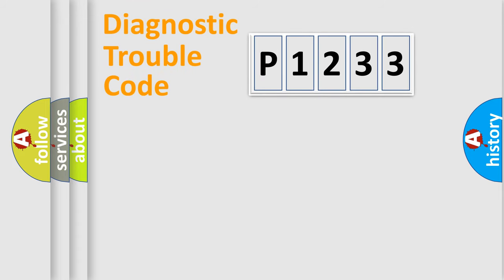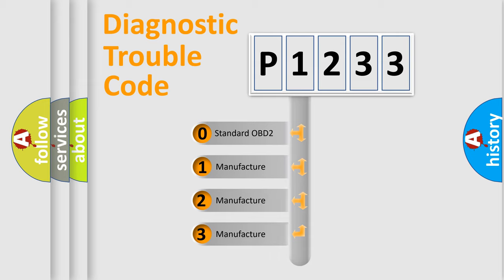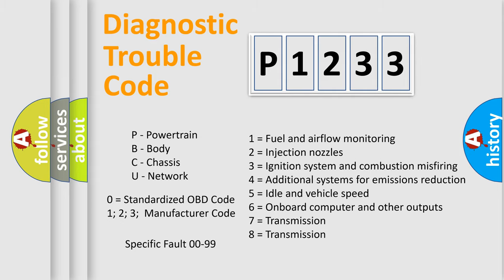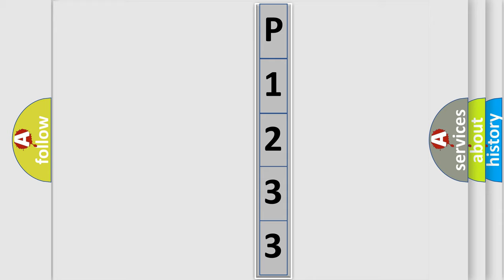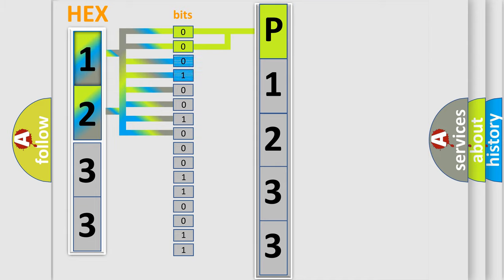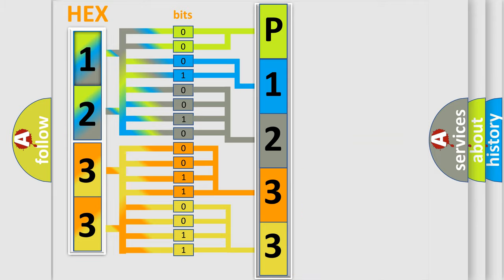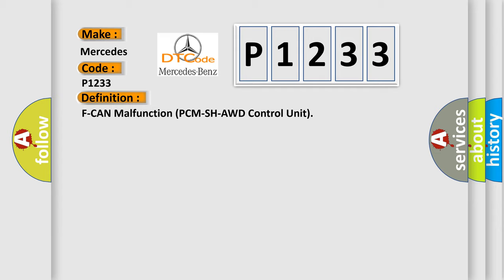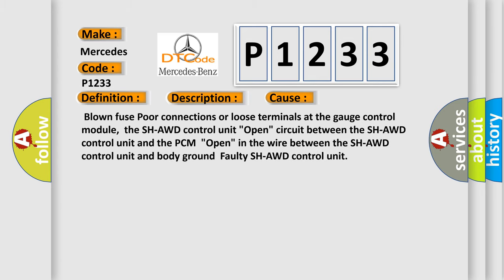DTC Mercedes-Benz P1233 Short Explanation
Contents:
0:21 Basic DTC analysis according to OBD2 protocol standard.
1:48 Insight into programming
2:58 A diagnostically understandable description of the Diagnostic Trouble Code
3:05 Basic error definition

Make:
Mercedes Benz
Code:
P1233
Definition:
F-CAN Malfunction (PCM-SH-AWD Control Unit)
Description: